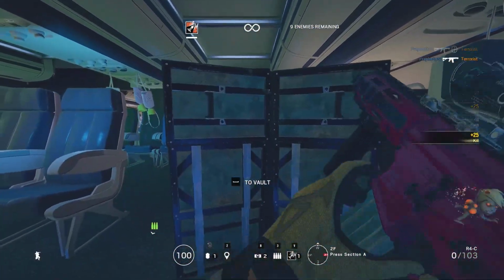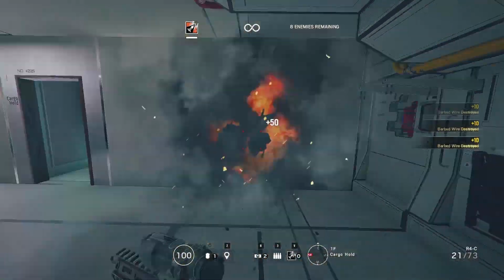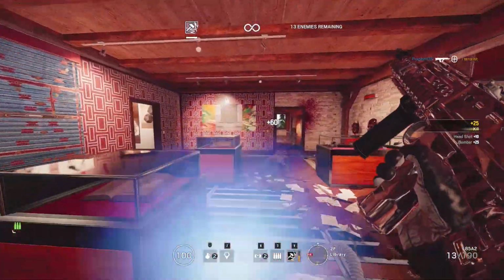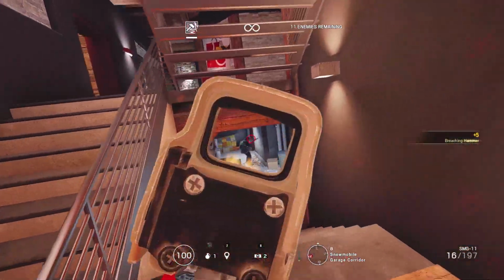Rainbow Six Siege - TOP 3 ATTACKERS FOR NEW PLAYERS!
Hey guys! In this week's video I'll be going over what I think are the best 3 attacking operators for players who are new to Rainbow Six Siege.